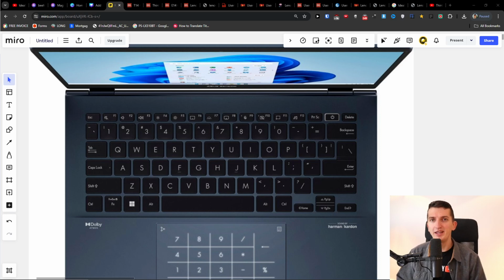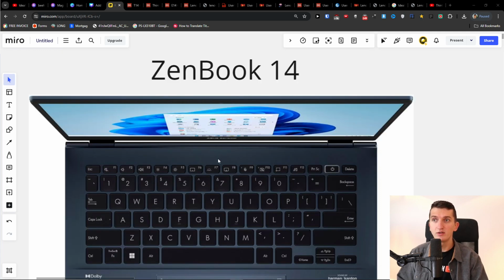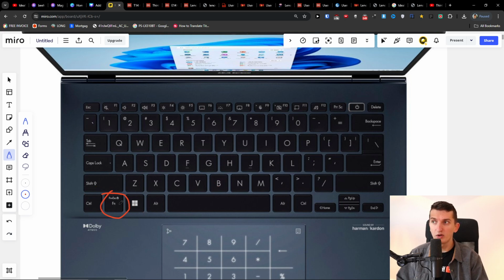Asus Zenbook 14 Not Turning On - How To Fix